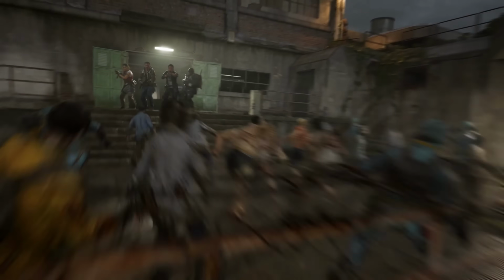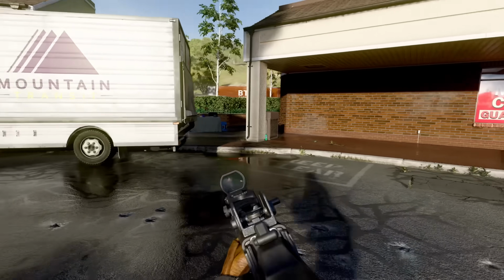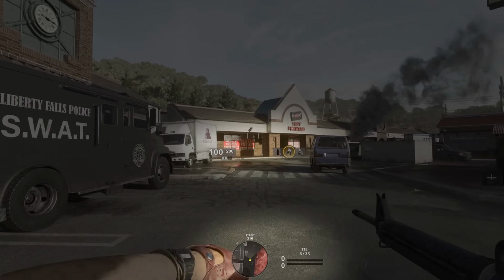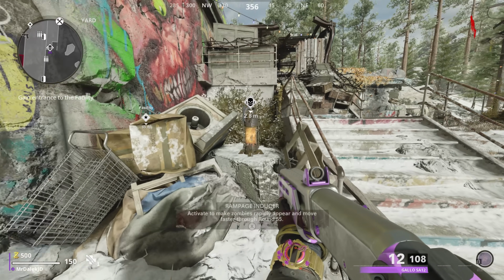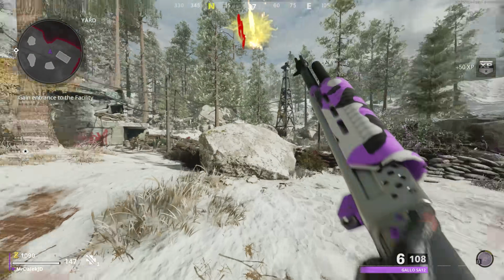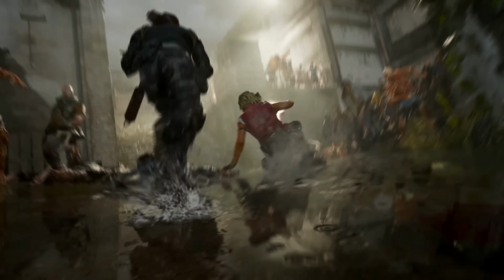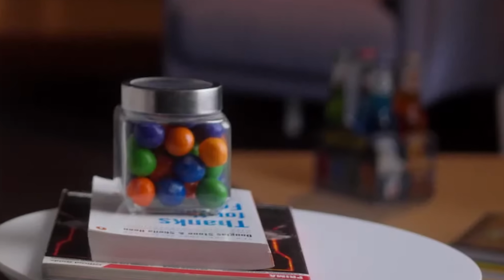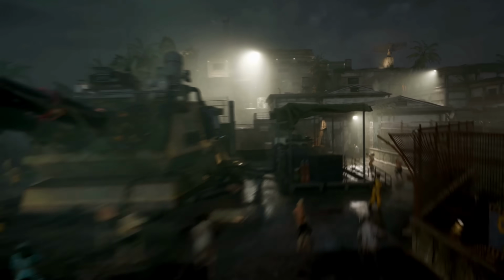BLACK OPS 6 ZOMBIES GAMEPLAY: EVERYTHING We Know So Far!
►👍 LIKE the video if you're excited for BO6 Zombies!

Round-Based Zombies is back! Black Ops 6 will launch with two brand-new Round-Based Zombie maps – Terminus and Liberty Falls – and a continuation of the intriguing and terrifying Dark Aether narrative that was started in Black Ops Cold War. Hordes of the undead are set to rampage through these brand-new locations, each offering countless hours of fast-paced action where power-ups are plentiful, but you’re never more than a few seconds away from being overwhelmed and devoured! For newcomers, Zombies is Treyarch’s unique take on a cooperative player experience where you face off against vast mobs of zombified creatures, with the bulk being the recently deceased, now animated due to strange, eldritch forces. Expect every location you visit to be packed with powerful weapons, new and returning power-ups, a pantheon of revolting entities to face, and a host of secrets and easter eggs to discover.

- MrDalekJD

If you enjoyed the video & want to see more Call of Duty Black Ops 6 Zombies, press that Like button!

Timestamps:
0:00 - Intro
0:23 - All Confirmed Details
7:03 - All Rumored/Leaked Details
12:40 - Outro